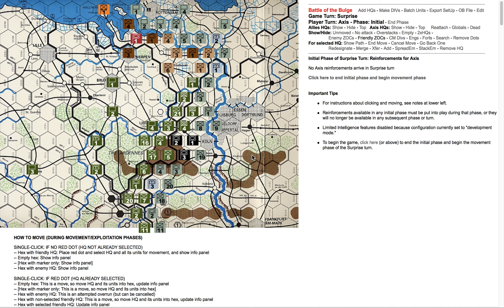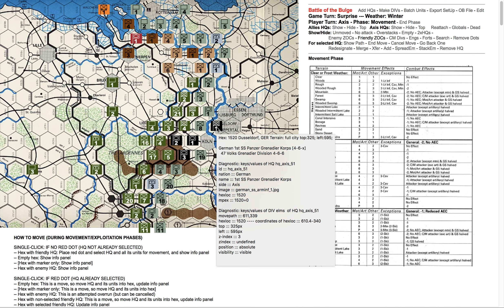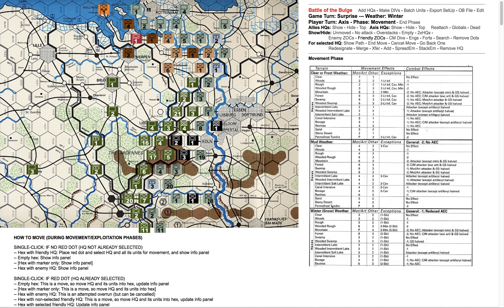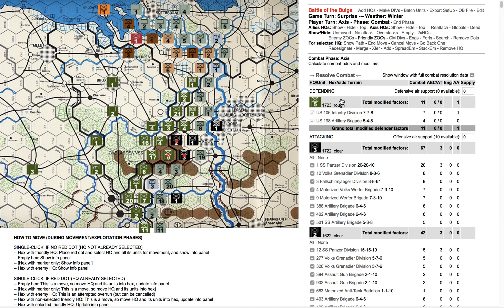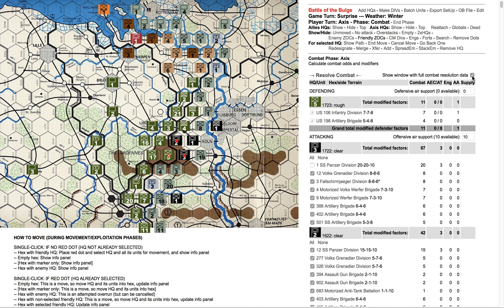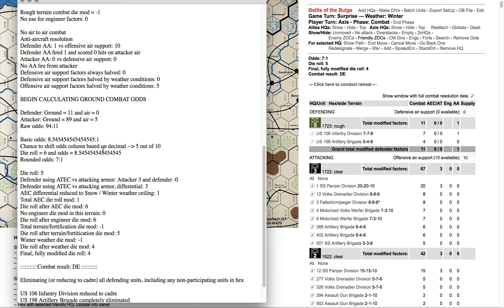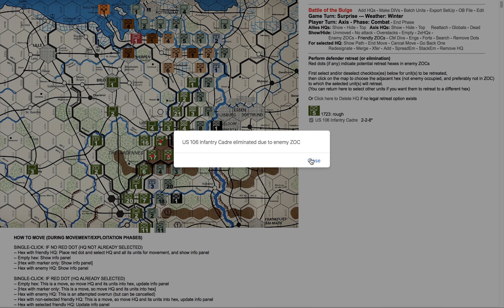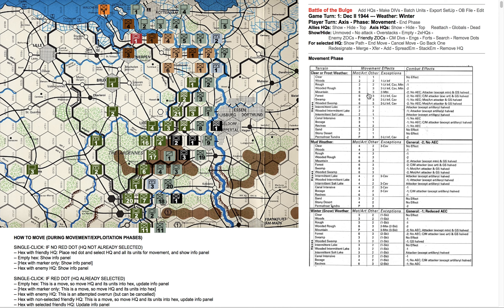Computerized Europa Bulge44 demonstration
Computerizing some old Europa stuff strictly for my own amusement